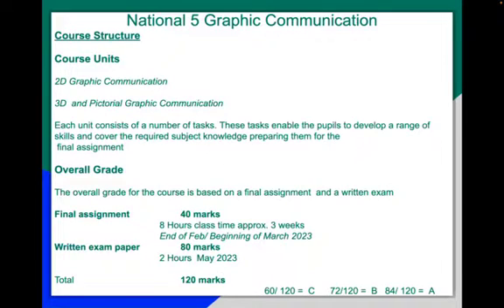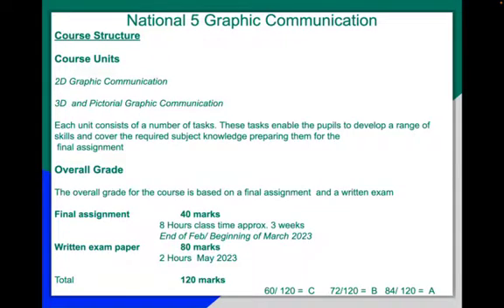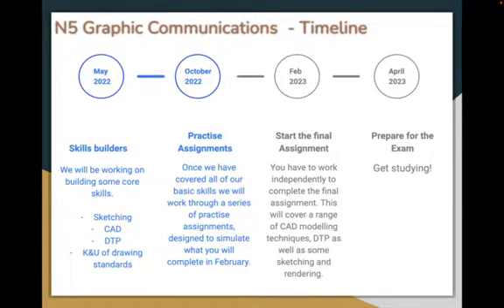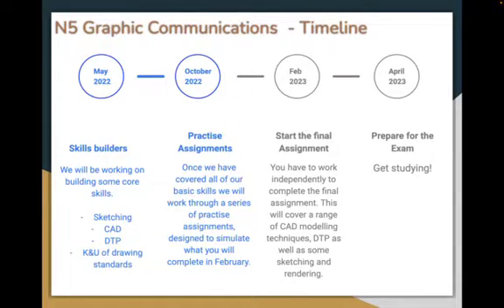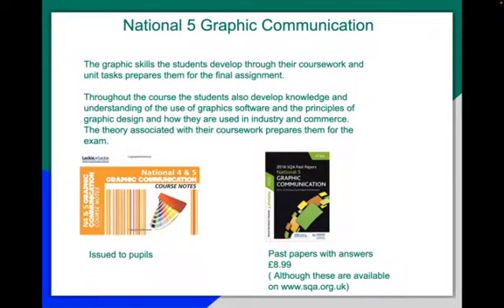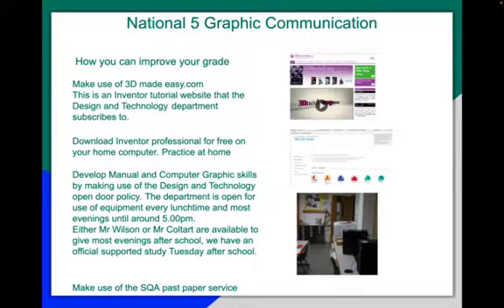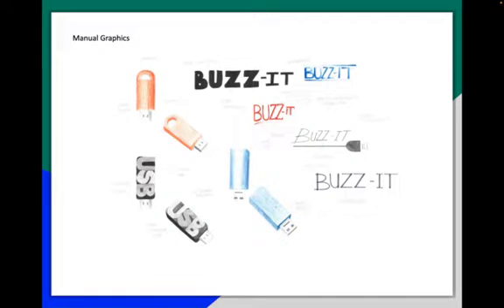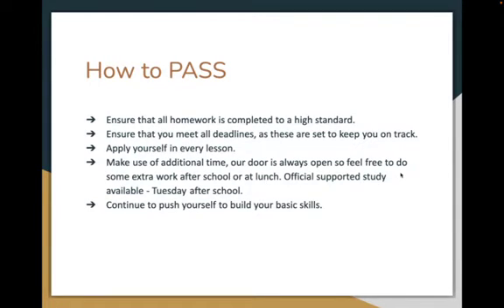National 5 - Graphic Communication